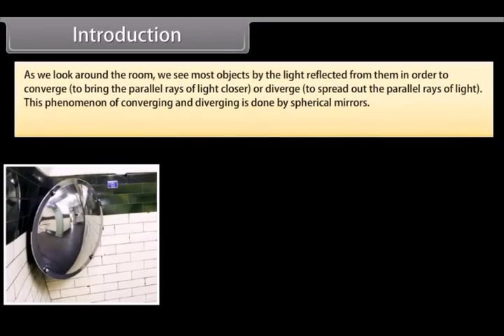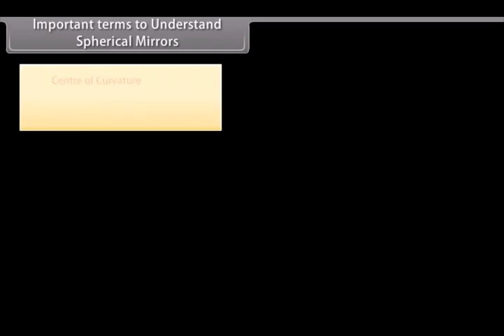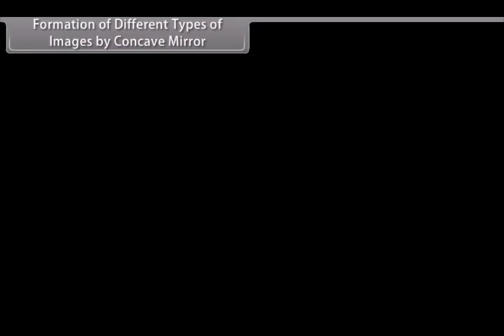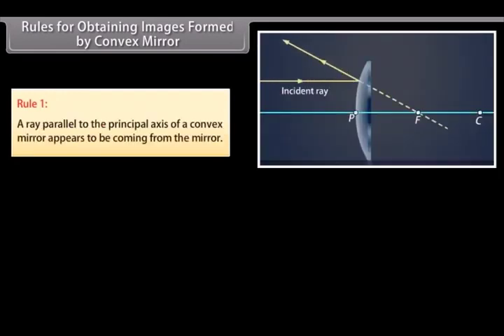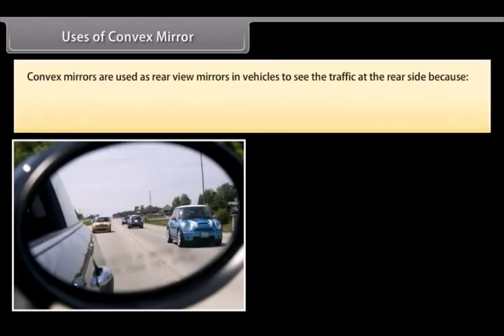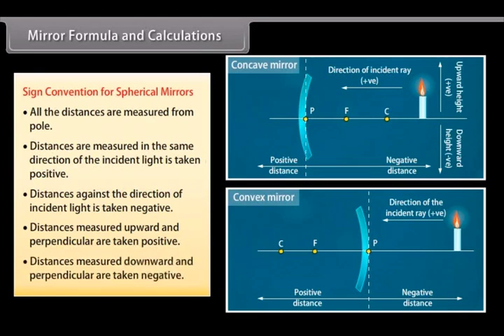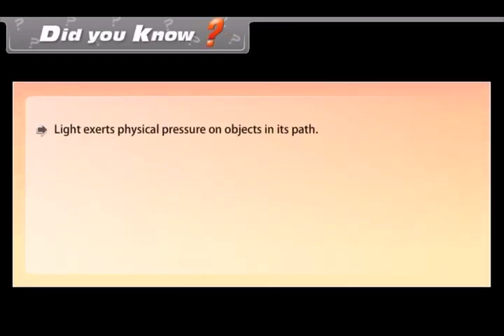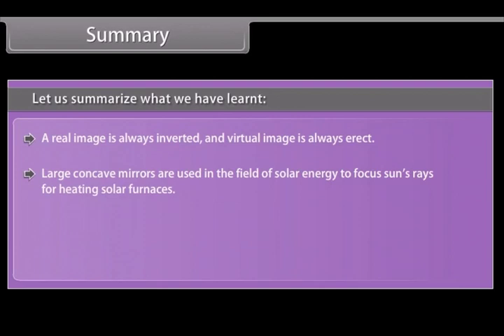Light Reflection and Refraction II